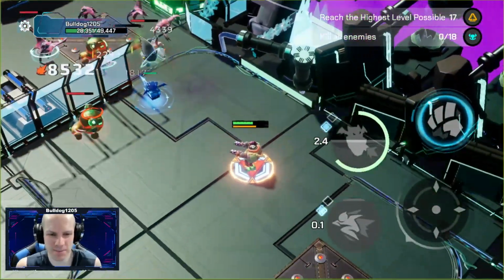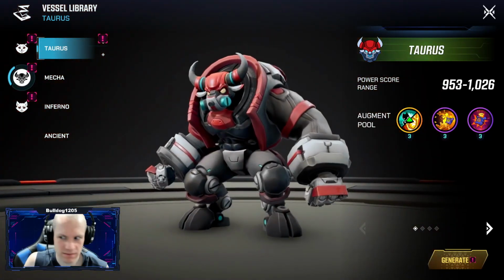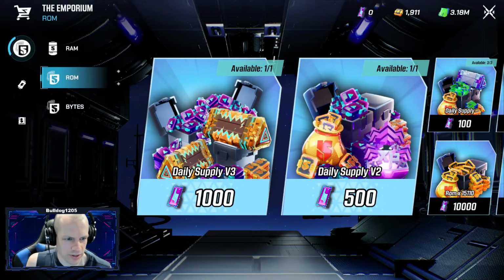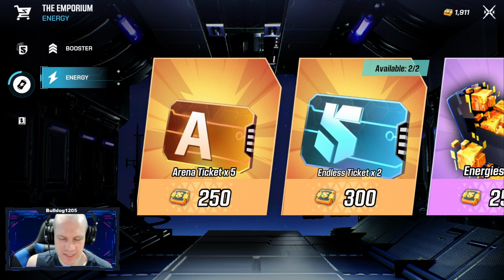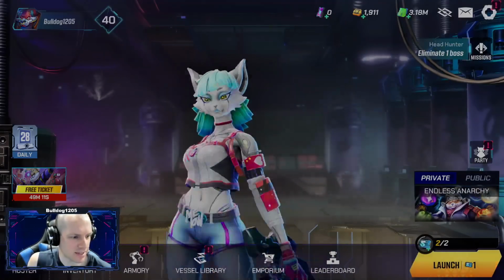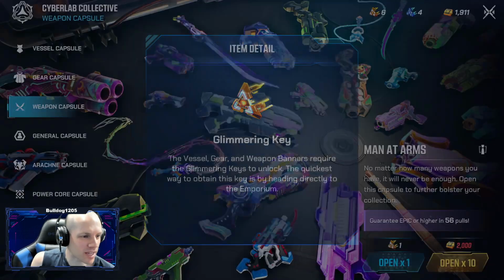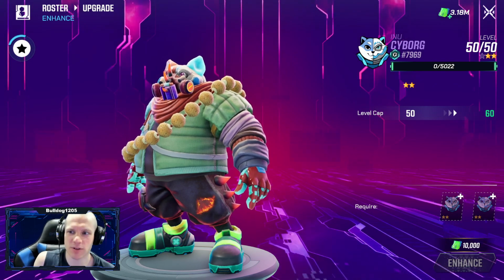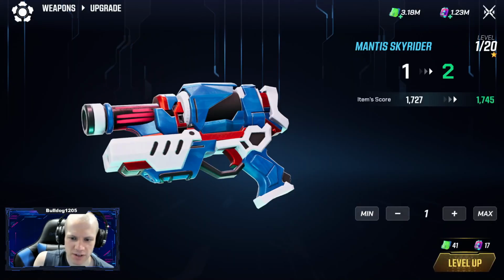Sipher Odyssey Ultimate Starter Guide!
The best mobile game in web3 is here, earnings are live, and it's free to play friendly! I walk you through a few things I wish I had known when starting the game so you can get off to a fast start in game!

0:00 Intro
0:45 NFT Benefits
3:45 Resource Management
12:55 Gaming Tips